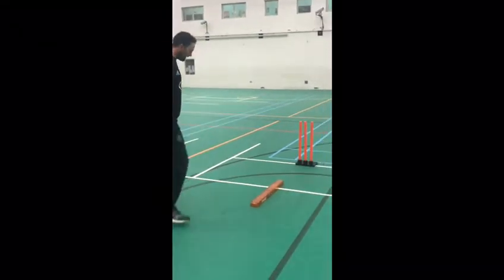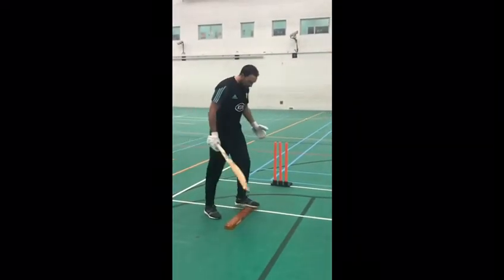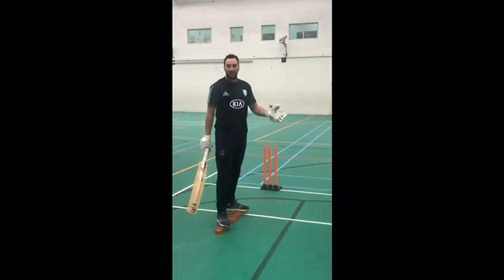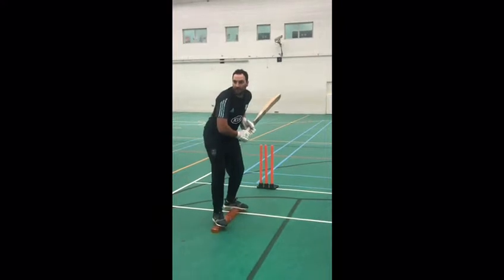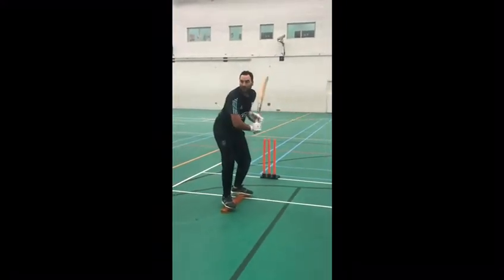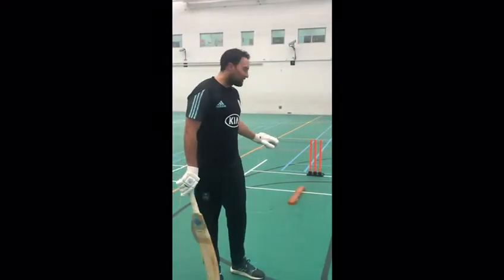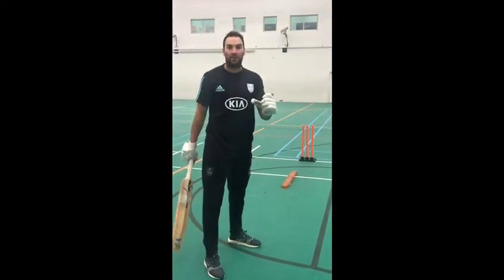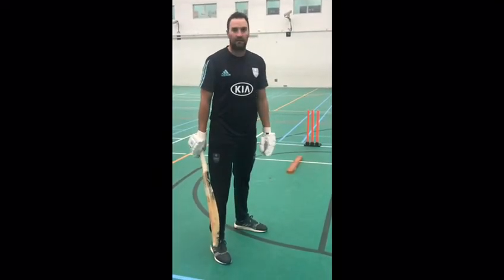IMPROVE YOUR BALANCE WHEN BATTING - PRO TIPS